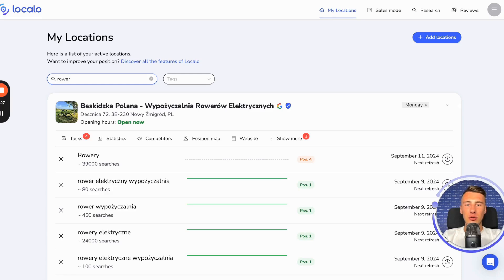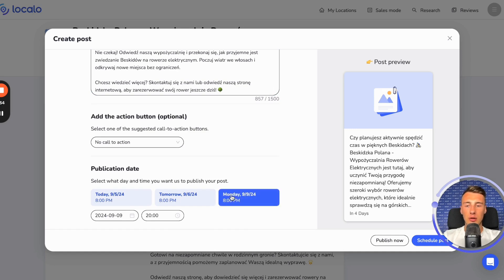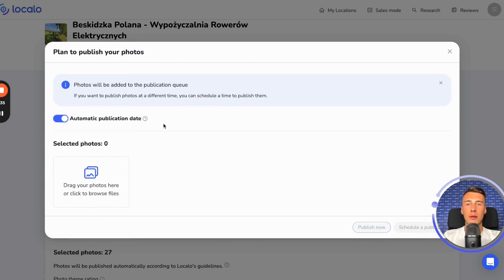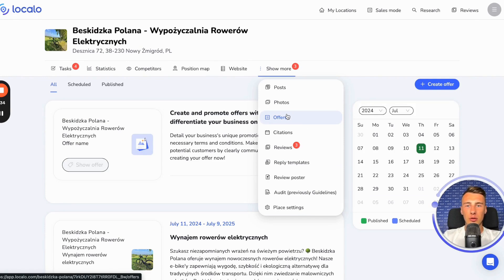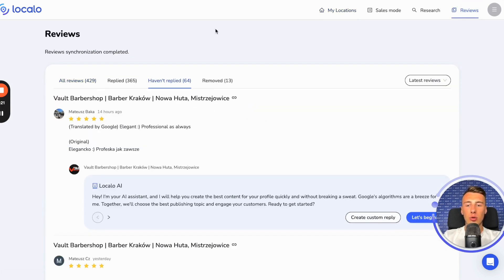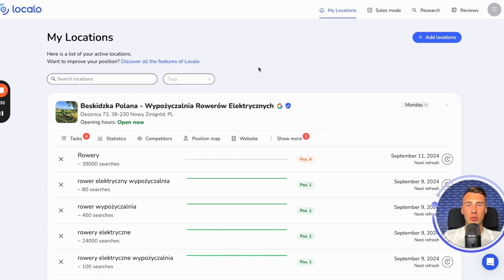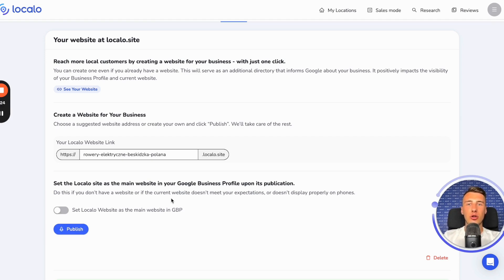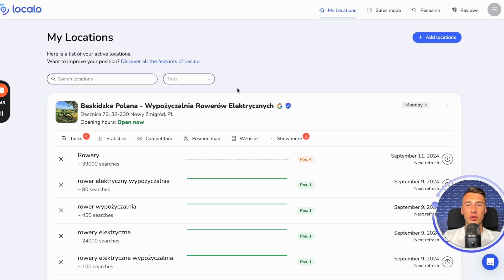AI-Powered Local SEO – Boost Your Agency with Localo’s AI Local SEO Tool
In this video, you’ll discover how to use AI-powered Local SEO tools from Localo to streamline your SEO processes and boost your agency’s efficiency. Learn how to automate tasks such as post scheduling, photo publishing, and managing Google Business profiles, all while improving your local search rankings.

With Localo’s AI for Local SEO, you can save time by automating your workflow and focusing on strategies that really matter. This tool is perfect for agencies looking to improve Local SEO without the manual effort. Find out how to use Local SEO AI to make your agency more productive and get better results for your clients.

What you'll learn in this video:
How to automate your local SEO tasks using AI Local SEO tools.
How to use AI for Local SEO to manage posts, photos, and business profiles.
Why AI-powered automation is essential for improving local SEO efficiency.